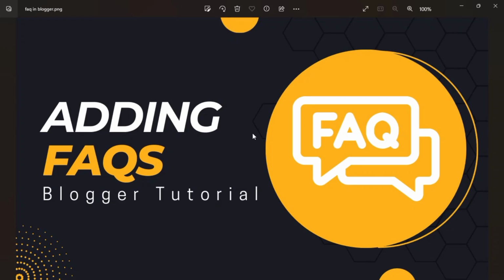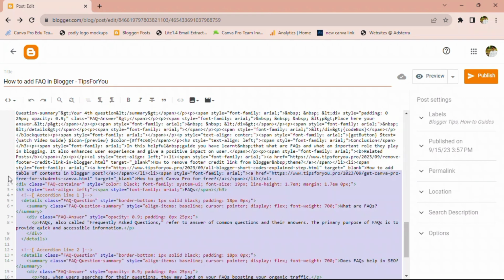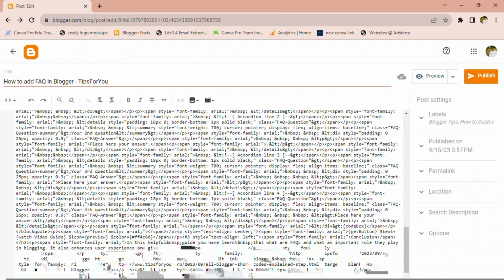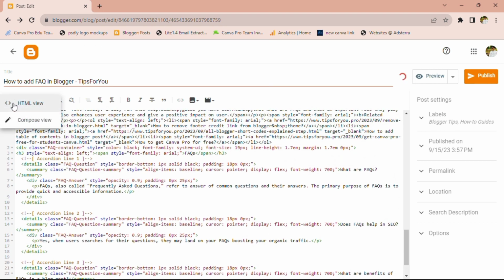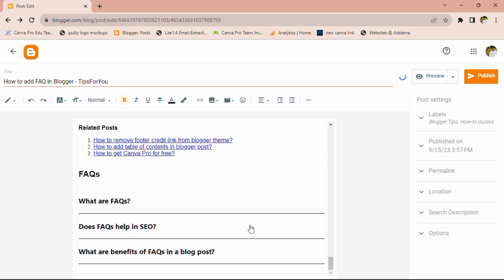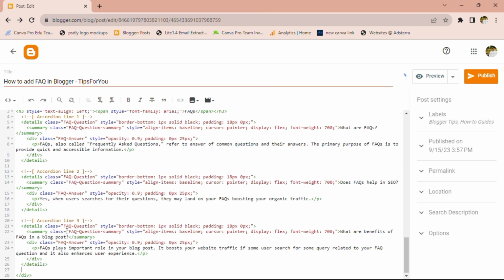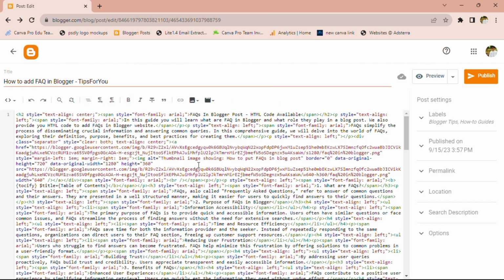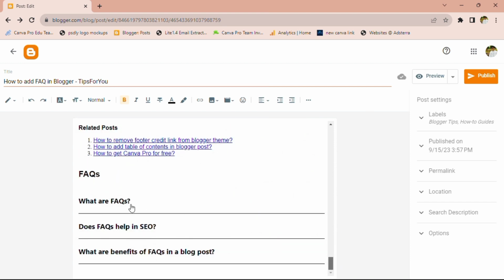How to add FAQ in Blogger - For Better Optimized SEO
In this guide you will learn what are FAQ in Blogger and what role they play in a blog post. We also provide you HTML code to add FAQs in Blogger website.

FAQs simplify the process of disseminating crucial information and answering common queries. In this comprehensive guide, we will delve into the world of FAQs, exploring their definition, purpose, benefits, and best practices for creating them.

For more blogger tips please visit: tipsforyou.pro